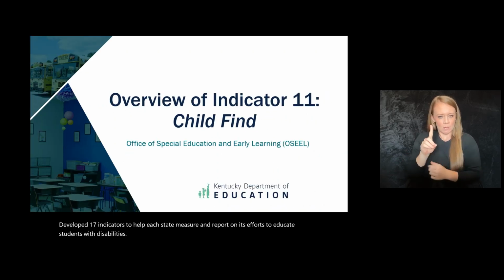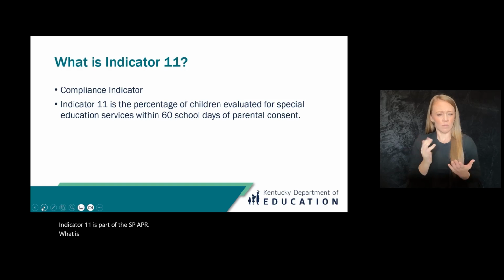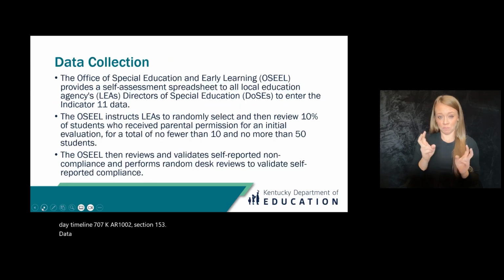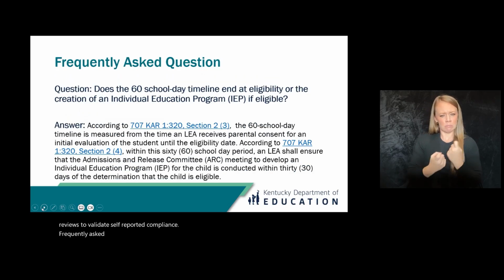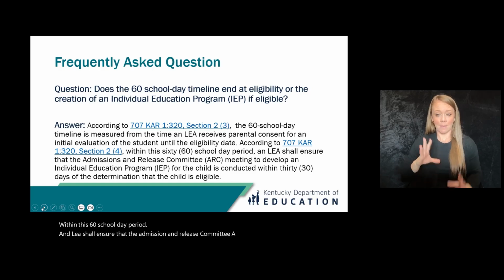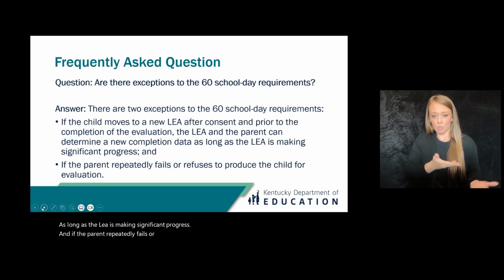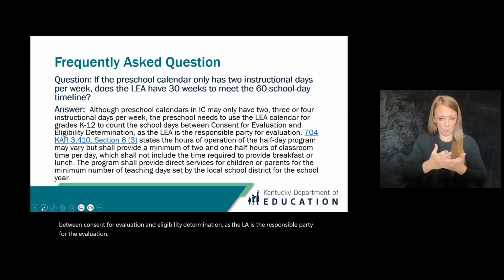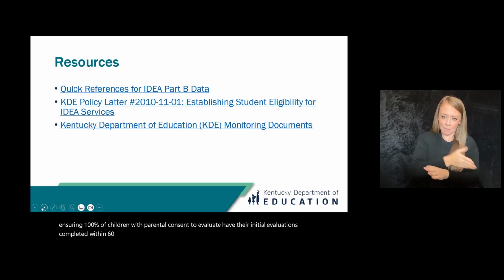Overview of Indicator 11: Child Find